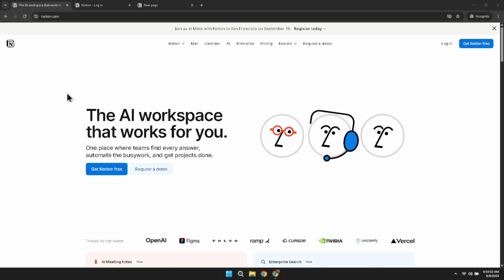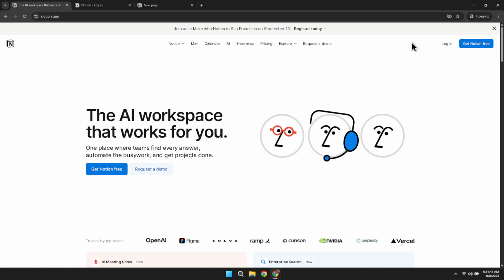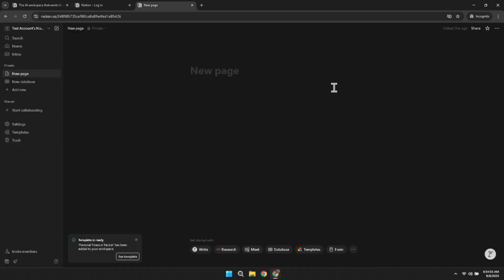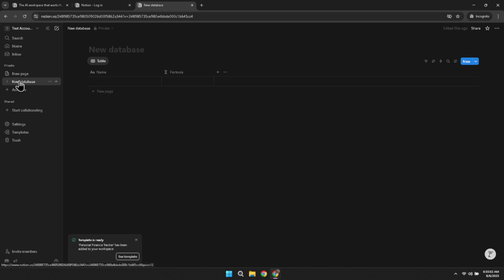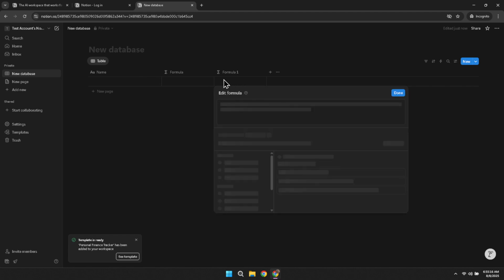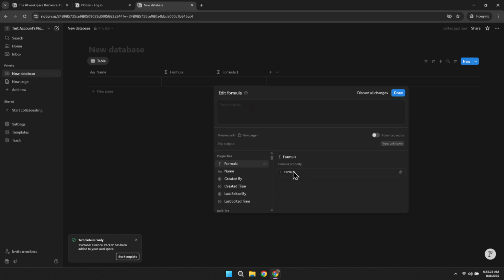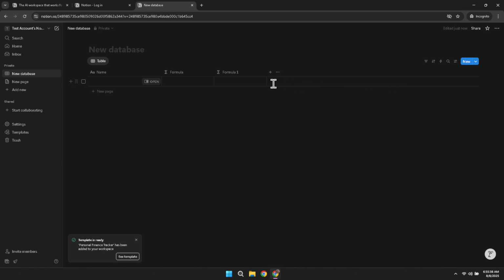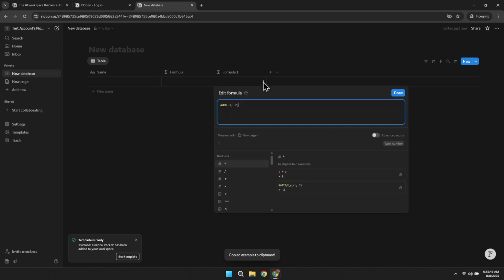How To Write Formulas In Notion [2025 Guide]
In today's video we are covering: notion formulas guide, how to calculate sum in notion, how to take notes in notion, formulas in notion, how to add tables in notion, how to create page in notion, how to budget in notion, how to make habit tracker in notion, how to create progress bar in notion, notion formula guide, how to create a budget in notion, how to track finances in notion, how to create a new page in notion, how to make a page in notion, how to build bookmark manager in notion, how to center align text in notion